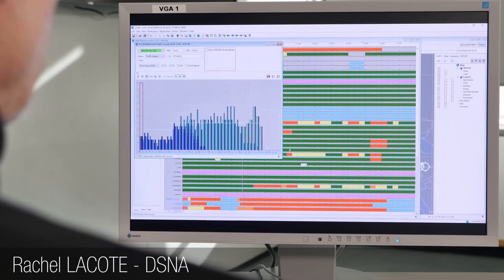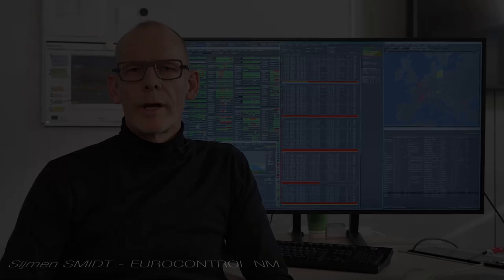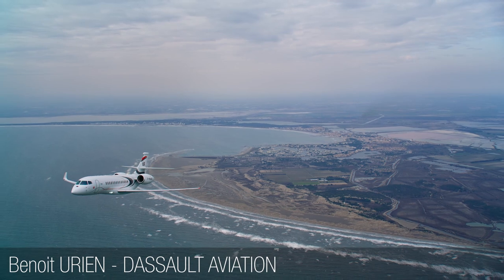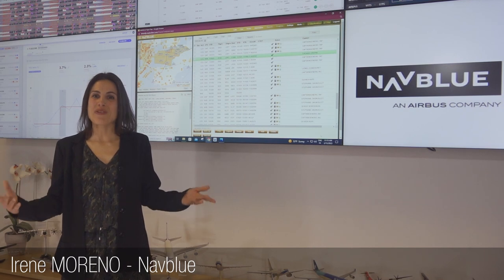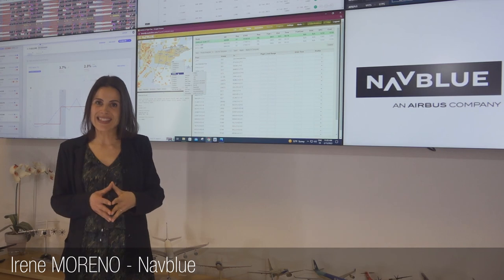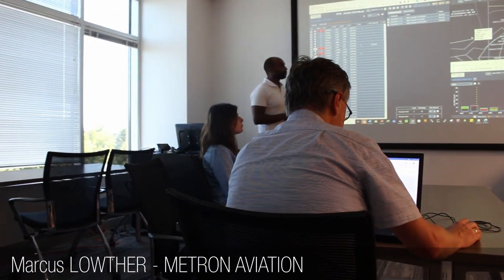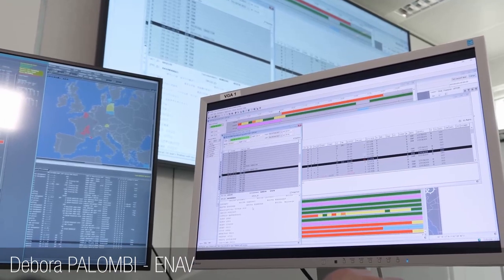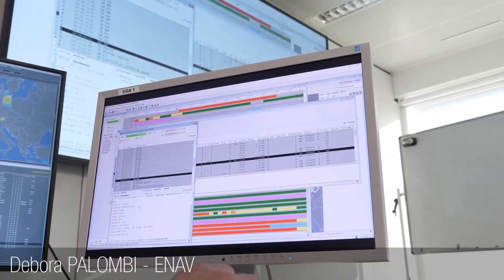Getting ahead of “critical” flights in flow management (short)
SESAR JU partners developed a more proactive approach to identifying and managing “critical” flights in the Network. The aim is to help airlines minimise costs while improving flight predictability.

A delayed flight can be seen as critical for several reasons: It may miss an important connection; an airport curfew may come with heavy cost penalties; expiry of crew hours; high passenger compensation; or few scheduled alternatives. Researchers in the SESAR 2020 programme worked on a solution (PJ.07-W2-38: enhanced integration of AU trajectory definition and network management processes) that will allow airspace users to flag up critical flights with the Network Manager (NM) using a proactive flight delay criticality indicator (P-FDCI). This SESAR research activity was conducted in close collaboration with the Network Manager following an iterative approach and focusing on quick wins.